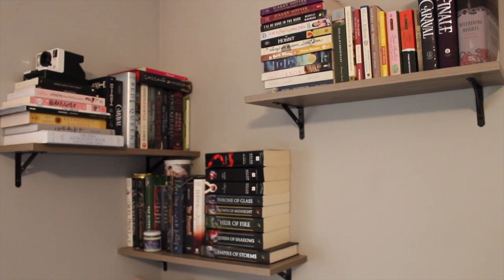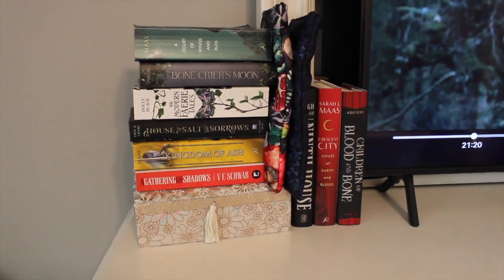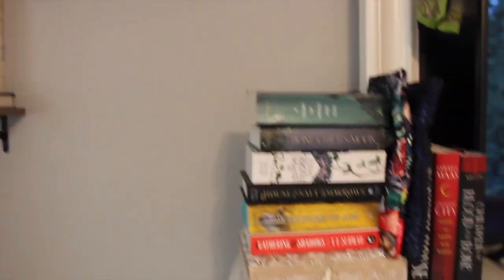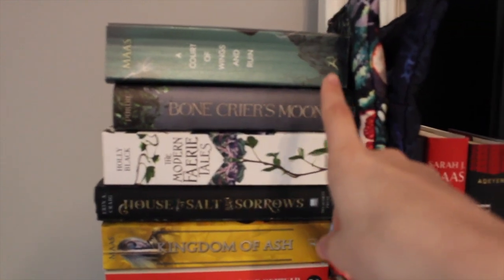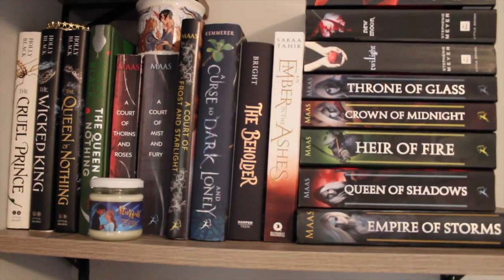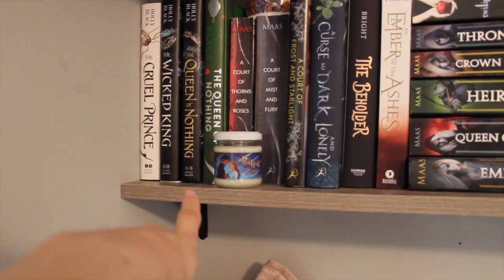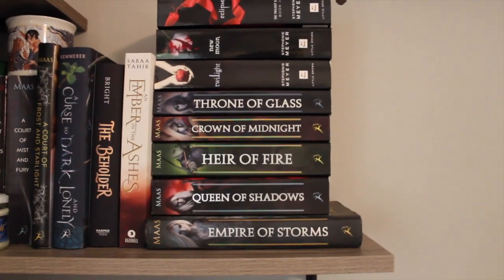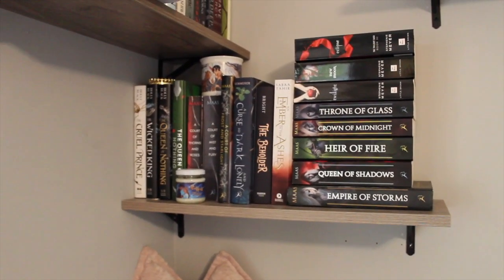a measly bookshelf tour | Bookish Things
here's my small bookshelf tour before I reorganize my books in a few months :)

mentioned:
wall shelves
reading chair (I couldn't find the exact one but here's a look-alike)